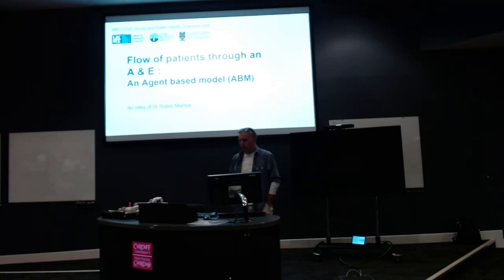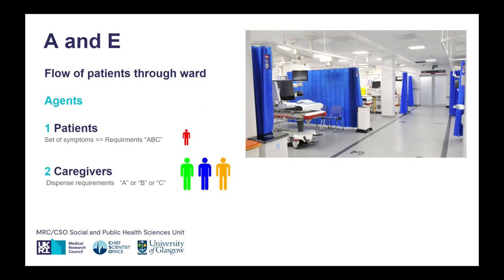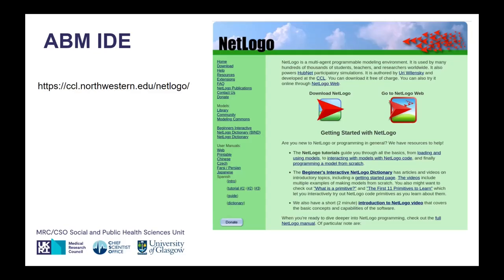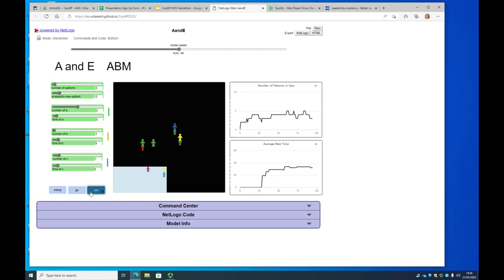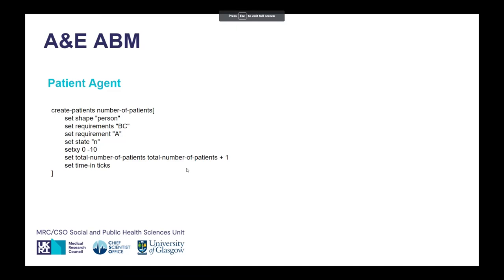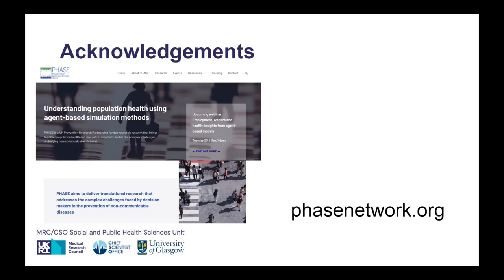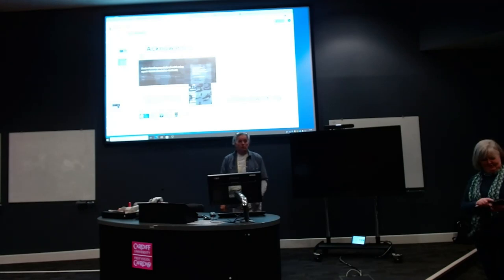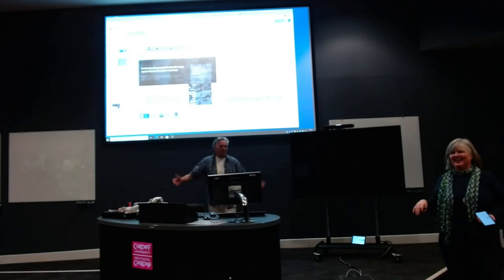NHS Hack Day #24 Presentations: A&E ABM (Agent Based Modeling)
Recording of the "A&E ABM (Agent Based Modeling)" presentation from NHS Hack Day #23 in Cardiff May 2023.